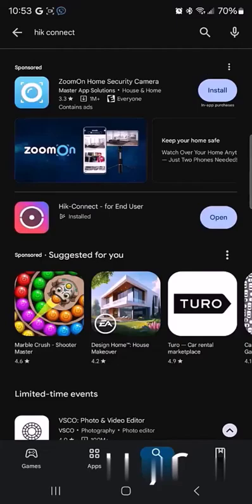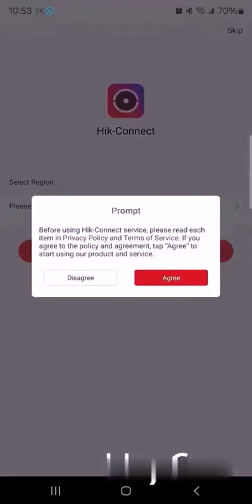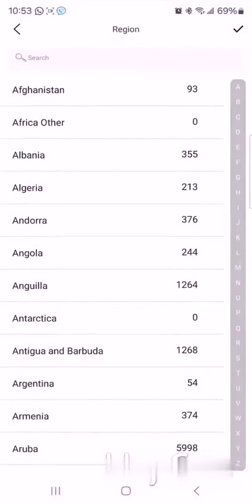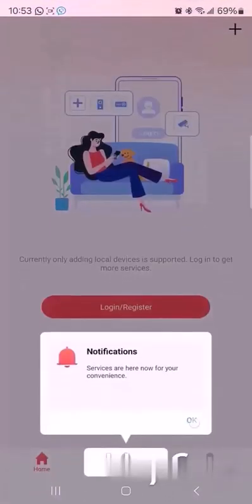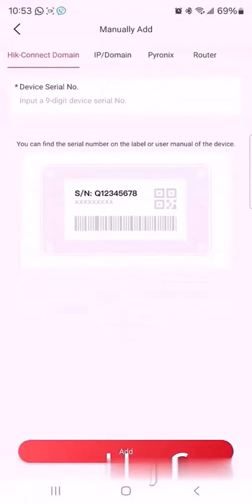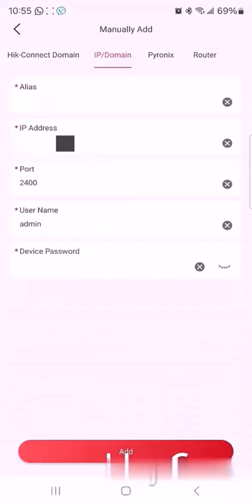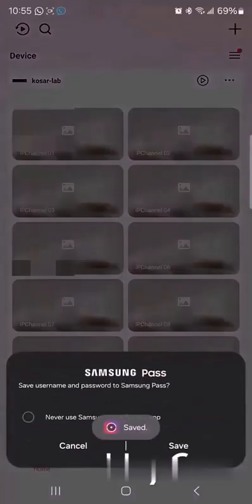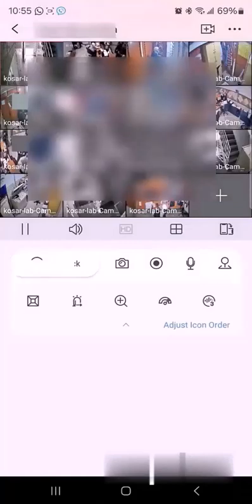Hik-Connect App,آموزش نصب و راه اندازی هایک کانکت جهت انتقال تصویر دستگاه های هایک ویژن و های لوک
🚀 How to Set Up the Hik-Connect Mobile App for Transferring Images via IP/Domain from Hikvision Devices 📱📸

Looking to connect your Hikvision devices to the Hik-Connect app using an IP address or domain? Follow these steps to configure your mobile app and start transferring images seamlessly:

1️⃣ Download & Install : Head over to Google Play Store or Apple App Store and download the Hik-Connect app.
2️⃣ Register/Login : Create an account or log in with your existing credentials.
3️⃣ Add Device via IP/Domain : Tap on the "+" icon, select "Manual Addition," and enter the device’s IP address or domain name along with the required port number (default is usually 8000).
4️⃣ Authentication : Input the username and password of your Hikvision device to establish a secure connection.
5️⃣ Access Media : Once connected, navigate to the media section to view and transfer images effortlessly.

💡 Pro Tip : Ensure that your network allows communication between the mobile app and the device by configuring firewalls or port forwarding if necessary.

🚀 نحوه تنظیم اپ موبایل هایک کانکت برای انتقال تصاویر از طریق IP/دامنه از دستگاه‌های هایک ویژن 📱📸

آیا به دنبال اتصال دستگاه‌های هایک ویژن خود به اپلیکیشن هایک کانکت با استفاده از آدرس IP یا دامنه هستید؟ مراحل زیر را دنبال کنید تا اپلیکیشن موبایل خود را پیکربندی کرده و شروع به انتقال تصاویر کنید:

1️⃣ دانلود و نصب : به فروشگاه گوگل پلی یا اپ استور مراجعه کرده و اپلیکیشن هایک کانکت را دانلود کنید.
2️⃣ ثبت‌نام/ورود : یک حساب کاربری ایجاد کنید یا با اطلاعات موجود خود وارد شوید.
3️⃣ اضافه کردن دستگاه از طریق IP/دامنه : روی آیکون "+" کلیک کنید، گزینه "اضافه کردن دستی" را انتخاب کنید و آدرس IP یا دامنه دستگاه همراه با شماره پورت مورد نیاز (معمولاً پیش‌فرض 8000 است) را وارد کنید.
4️⃣ احراز هویت : نام کاربری و رمز عبور دستگاه هایک ویژن خود را وارد کنید تا اتصال امن برقرار شود.
5️⃣ دسترسی به رسانه‌ها : پس از اتصال، به بخش رسانه بروید و به راحتی تصاویر را مشاهده و منتقل کنید.

💡 نکته حرفه‌ای : مطمئن شوید که شبکه شما اجازه ارتباط بین اپلیکیشن موبایل و دستگاه را می‌دهد. در صورت لزوم، فایروال یا هدایت پورت (Port Forwarding) را پیکربندی کنید.